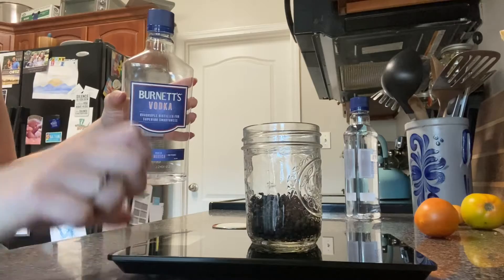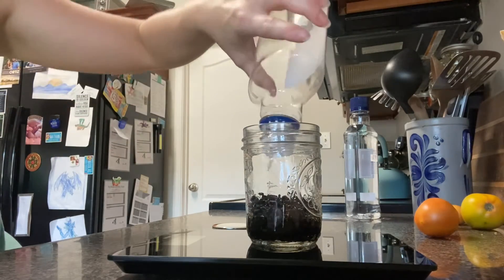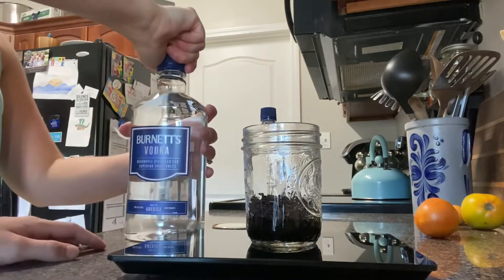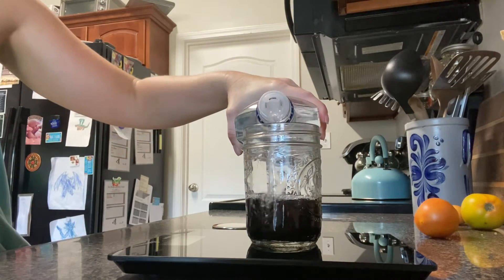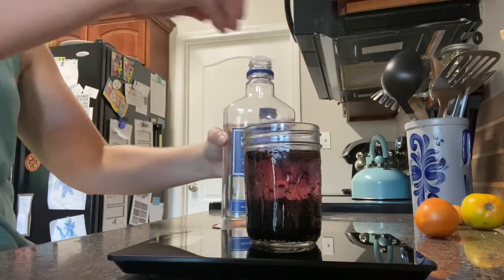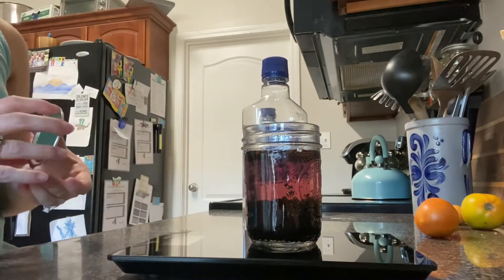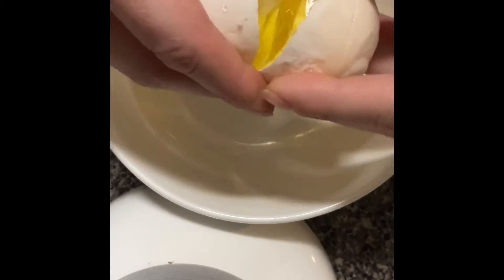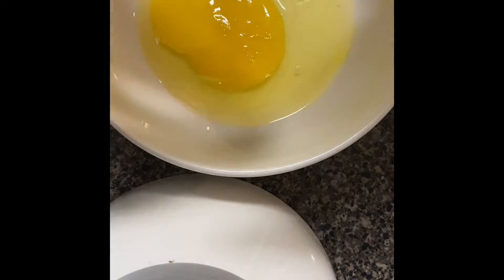Important Video Info | Tincture | Weekly Update